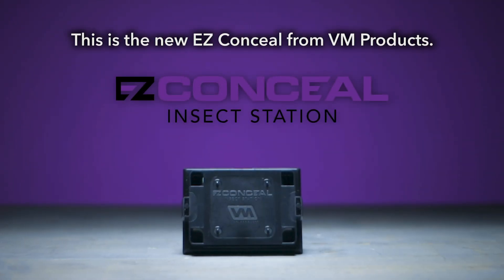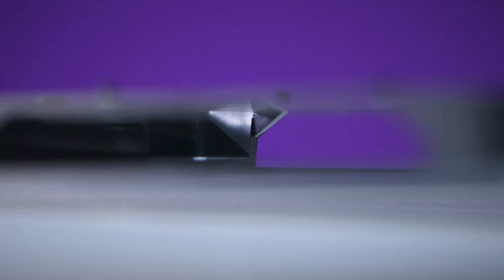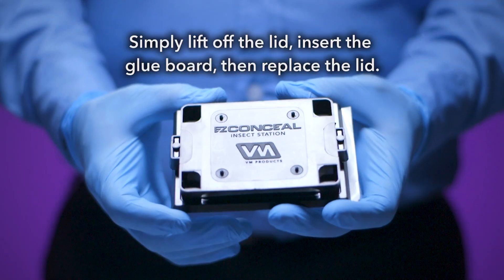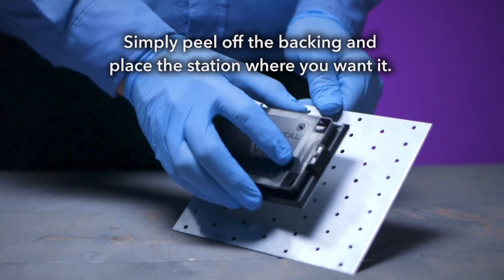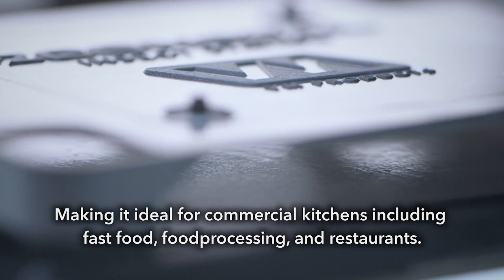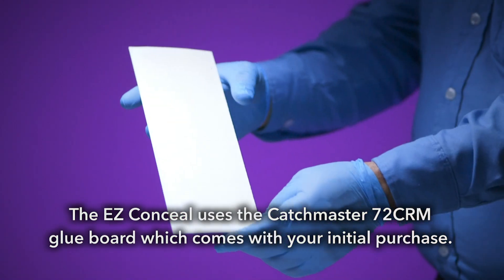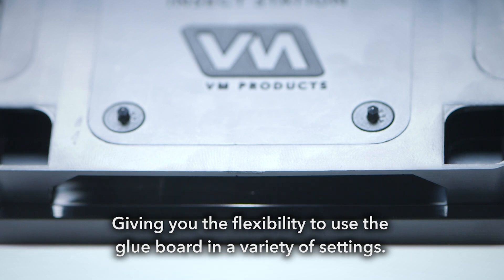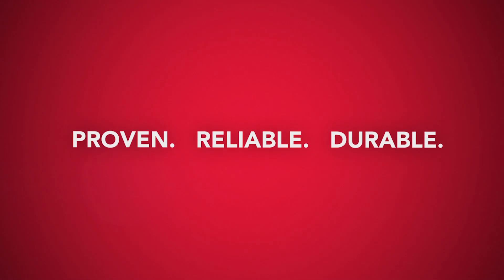EZ Conceal: Place. Attach. Service.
The EZ Conceal™ is a low-profile insect station designed to fit securely where you need monitoring and management most while concealing the insects from customers and unwanted views. Built for hard-to-reach spaces, it’s ideal for discreet use in offices, commercial kitchens, and hotels, lying flat along floors, walls, or ceilings. Comes pre-assembled with double-sided foam tape for easy attachment.